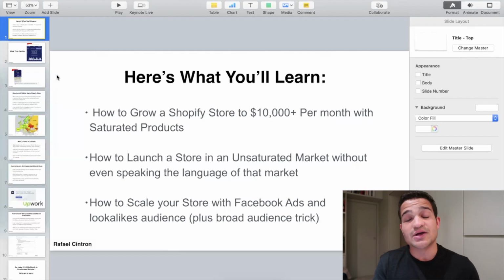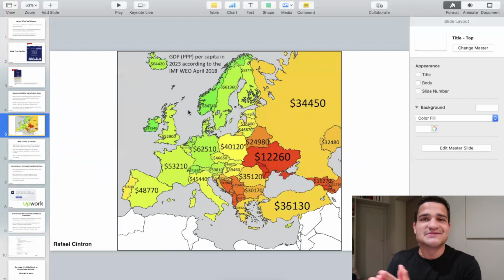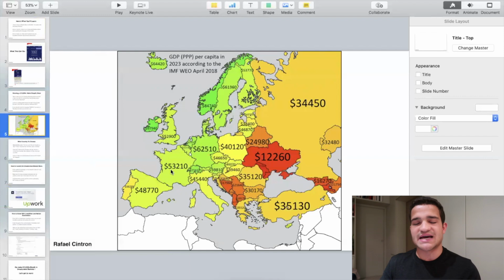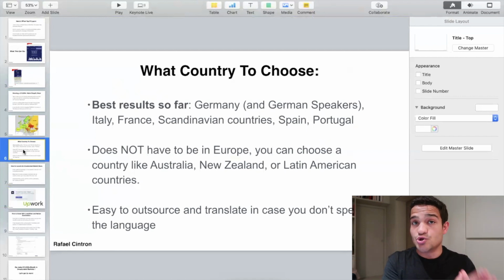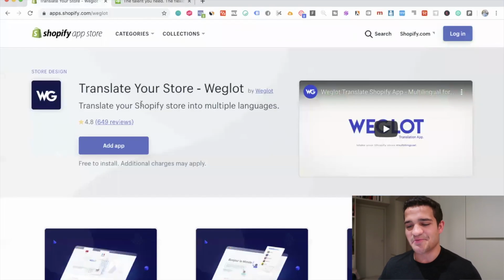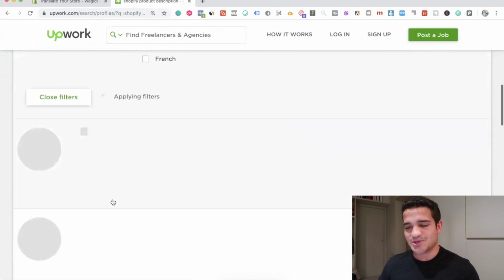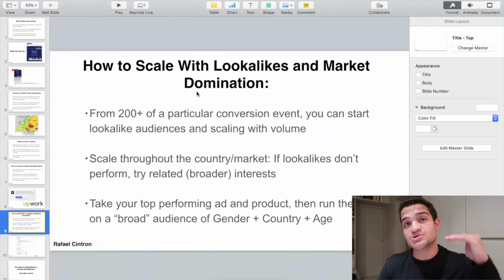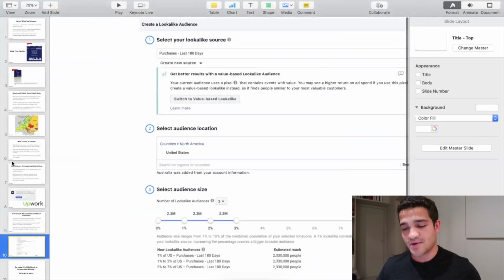$0 to $10K A Month Dropshipping SATURATED Products | Shopify Dropshipping 2020 Case Study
$10K A Month Shopify Dropshipping with Saturated Products 🔥